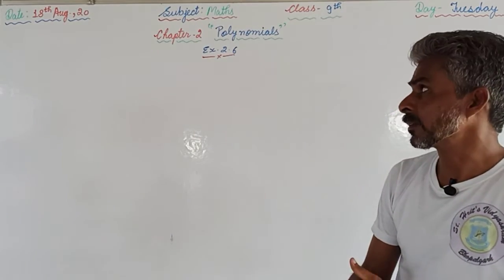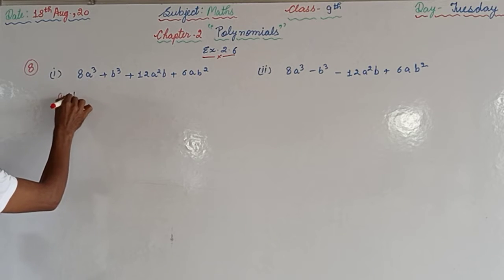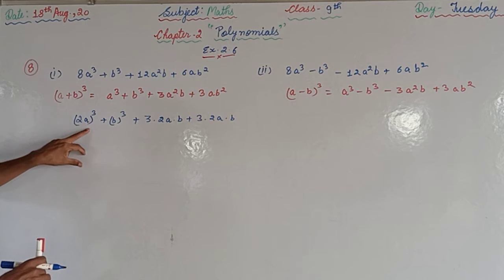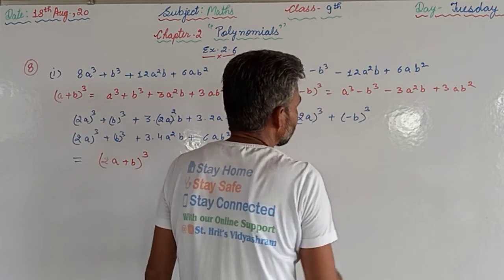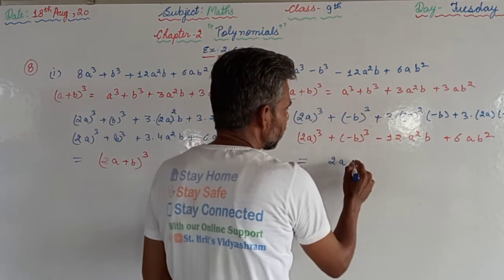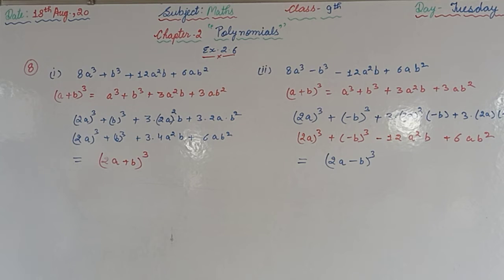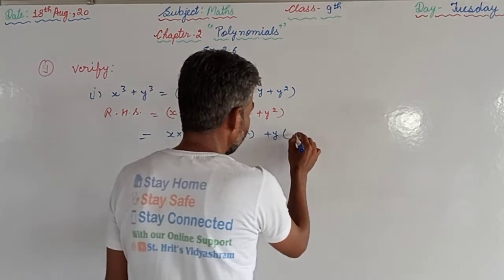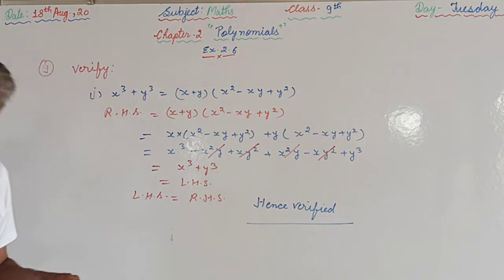Maths - Class - IX ( Ex. 2.6 )